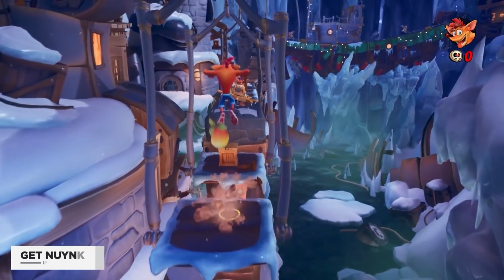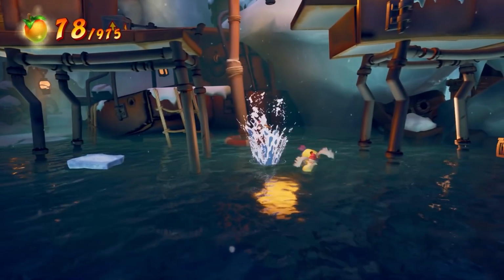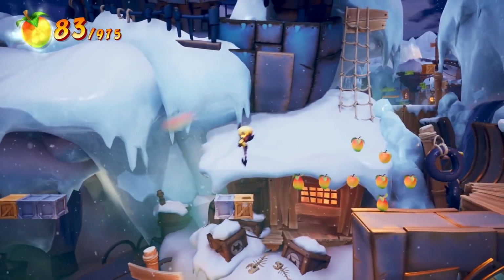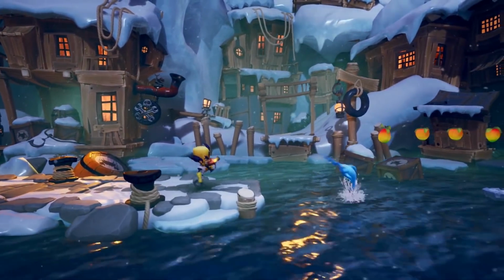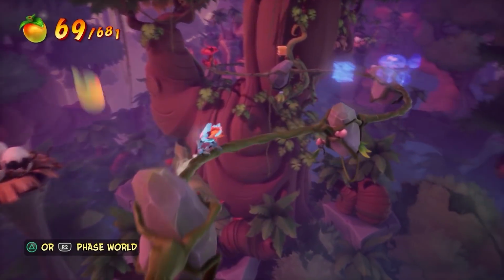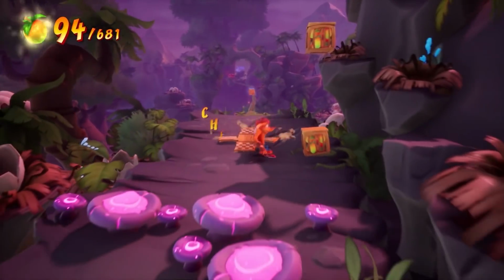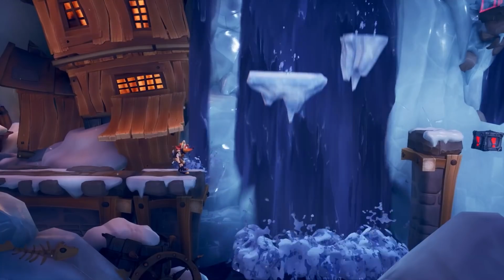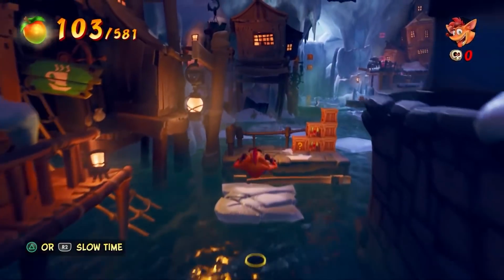Crash Bandicoot 4: It's About Time - Brand New Crash & Cortex Gameplay Revealed + New Info & Details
We have a bunch of brand new gameplay for 'Crash Bandicoot 4 It's About Time' including our first look at two new levels from the game 'Snow Way Out', 'Dino Dash' and our first look at Dr Neo Cortex gameplay in Crash 4 from the level 'Snow Way Out Cortex Timeline'.

Along with all that brand new gameplay we also have a bunch of new Crash Bandicoot 4 gameplay details and information such as new mechanics, mask abilities, difficulty levels and more which I'll be breaking down and going over in this video.

- MisterBo